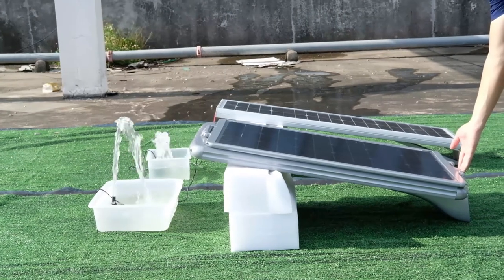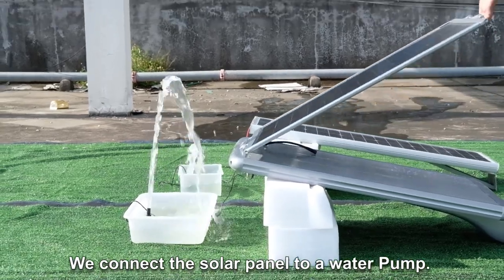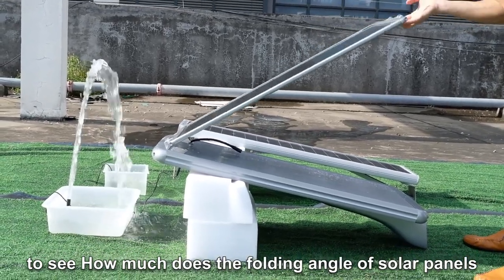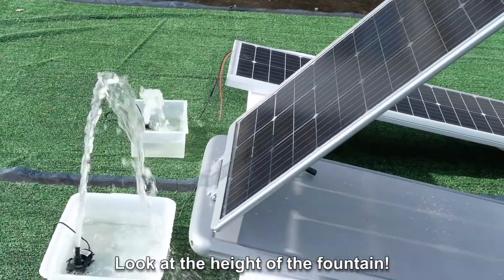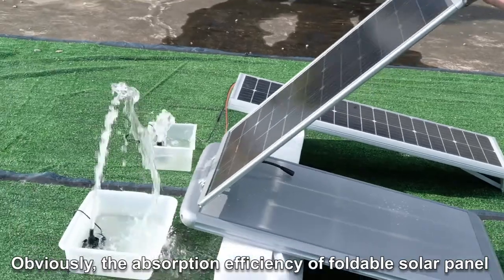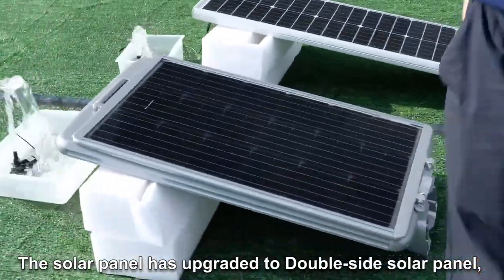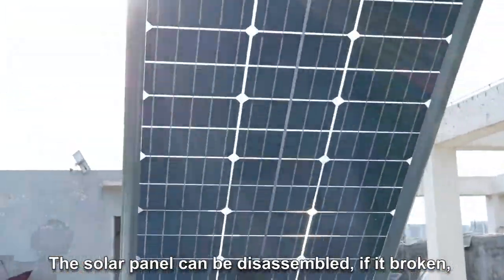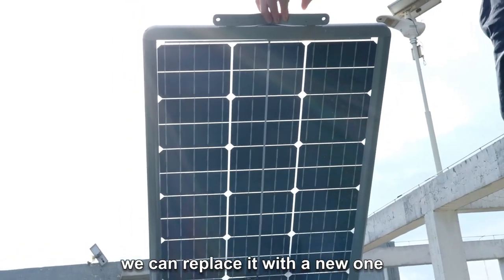Fountain Test of Foldable Solar Street Light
We know that the absorption efficiency is high when the solar panel faces the sun. So the Solar panel adjustable could increase the efficiency of solar street light.
Now we connect the solar panel to a water pump. Let’s take a look at the height of the fountain, to see How much does the folding angle of solar panels can affect the absorption efficiency?

How to choose the best solar street light manufacturer
Quality Solar Street Light
Buingy Guide solar street light
All-in-One solar street light Manufacturer in China

!!More Videos You will be interested

Specification of Foldable All-in-One solar street light

60W solar led street light,   Model No.: ML-PALM-64
1. Solar panel power: 80W DC18V (High-efficiency Monocrystalline silicon)
2. LED light:   64W  (Cree LED chip from US),
3.Battery: Lithium, 24AH 12.8V
4. Light Efficiency:  160lm/w
5.CCT: 5000K (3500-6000K can be customzied)
6. Work time: Continuously 3-5 rainy days, 12 hours per night
7. Control mode: light/ time/ microwave sensor control /Time + microwave sensor control
8. Recommand  installation height: 6-8m
9 Recommand installation distance: 20-25m
10. Certifications: CE, RoHS, FCC ,IP65,SGS,
11. Material:  High quality Die-cast Aluminum

100W  solar led street light,   Model No.: ML-PALM-100
1. Solar panel power: 140W DC18V (High-efficiency Monocrystalline silicon)
2. LED light:   100W  (Cree LED chip from US),
3.Battery: Lithium, 42AH 12.8V
4. Light Efficiency:  160lm/w
5.CCT: 5000K (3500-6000K can be customzied)
6. Work time: Continuously 3-5 rainy days, 12 hours per night
7. Control mode: light/ time/ microwave sensor control /Time + microwave sensor control
8. Recommand  installation height: 7-9m
9 Recommand installation distance: 25-30m
10. Certifications: CE, RoHS, FCC ,IP65,SGS,
11. Material:  High quality Die-cast Aluminum

120W  solar led street light,  Model No.: ML-PALM-120
1. Solar panel power: 160W DC18V (High-efficiency Monocrystalline silicon)
2. LED light:   120W  (Cree LED chip from US),
3.Battery: Lithium, 60AH 12.8V
4. Light Efficiency:  160lm/w
5.CCT: 5000K (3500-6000K can be customzied)
6. Work time: Continuously 3-5 rainy days, 12 hours per night
7. Control mode: light/ time/ microwave sensor control /Time + microwave sensor control
8. Recommand  installation height: 9-12m
9 Recommand installation distance: 30-35m
10. Certifications: CE, RoHS, FCC ,IP65,SGS,
11. Material:  High quality Die-cast Aluminum
Copyright Information: The video is made by Cmoonlight